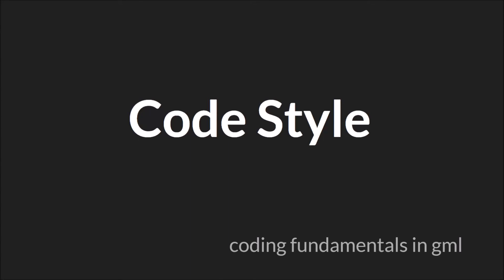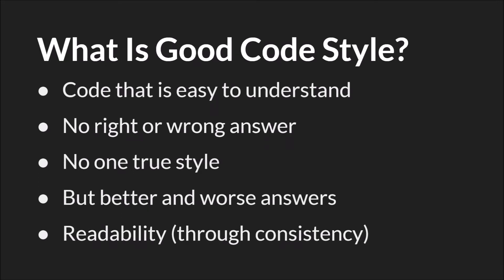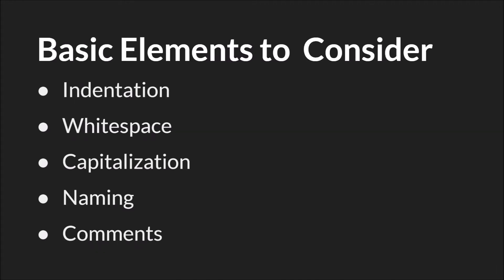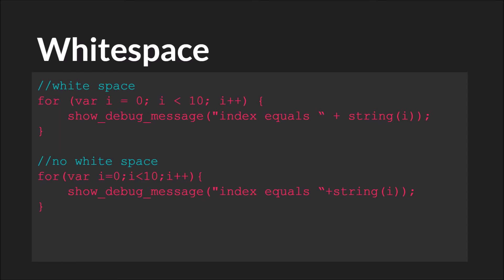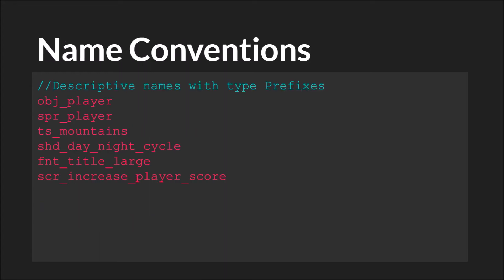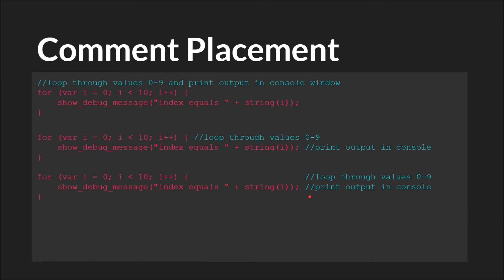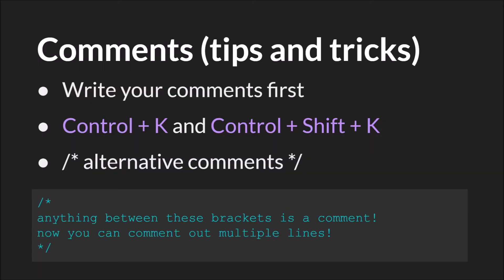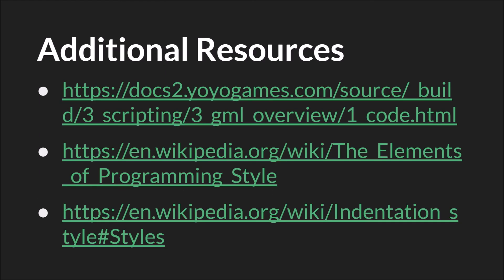Code Style [GameMaker Studio 2]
A short tutorial on Code Style in the Coding Fundamentals in GML Tutorial Series

Outline
0:00 What Is Code Style?
1:07 Why It Matters
1:43 What Is Good Code Style?
2:51 K & R and Allman Indentation
3:50 Whitespace
4:17 Capitalization
5:06 Naming Conventions
6:01 Comments
8:30 GML Flexibility
9:01 Summary